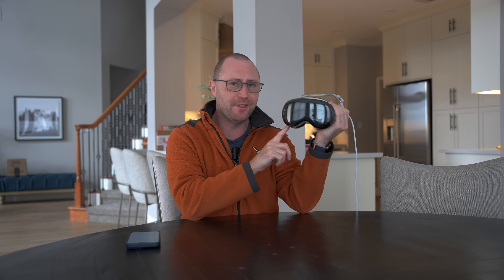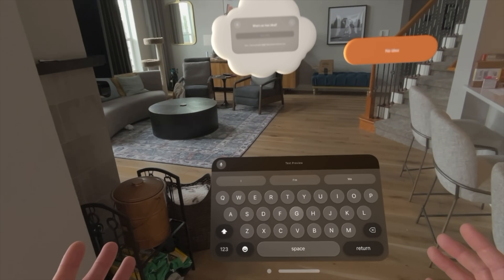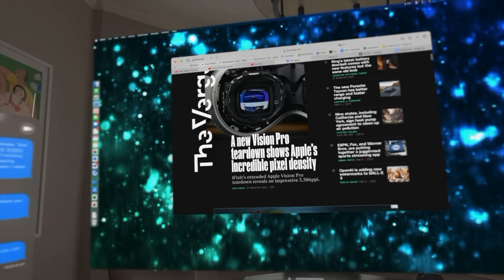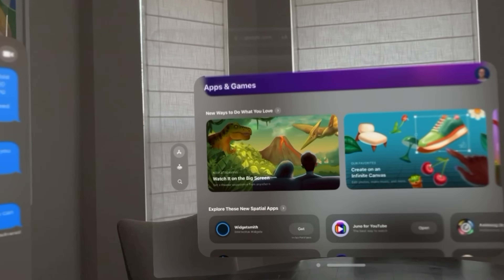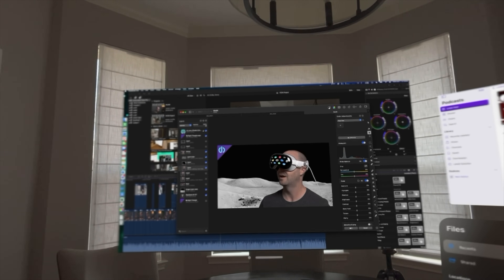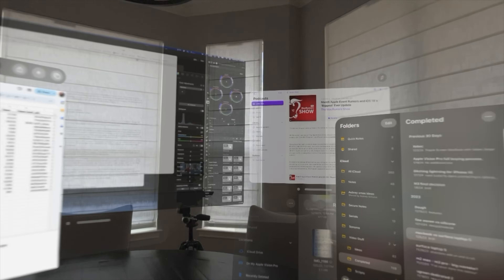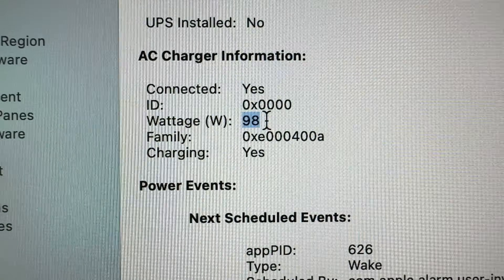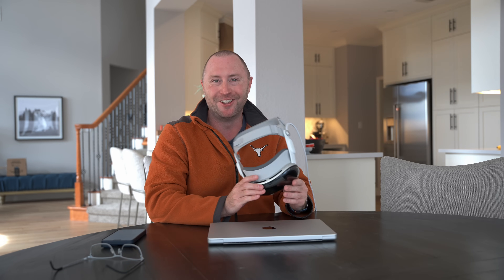Can you work from Apple Vision Pro?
Does it make sense to "work" from Apple Vision Pro?!